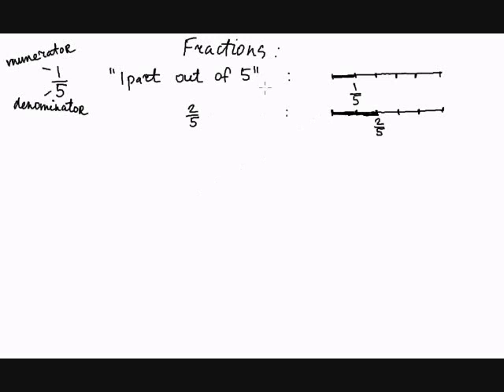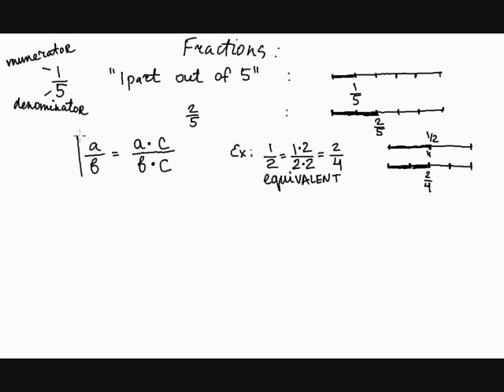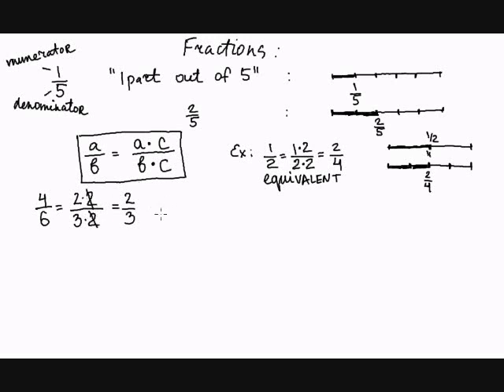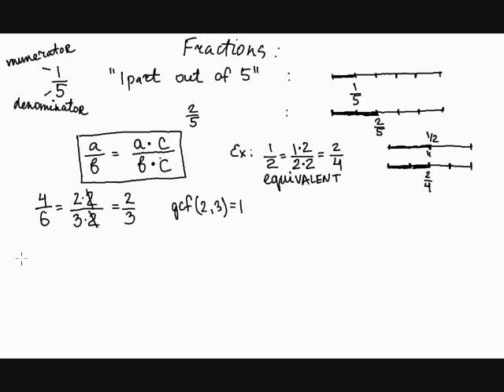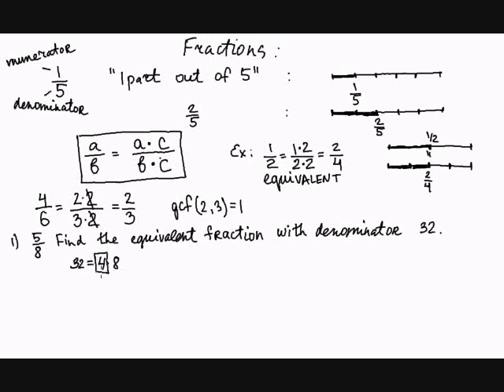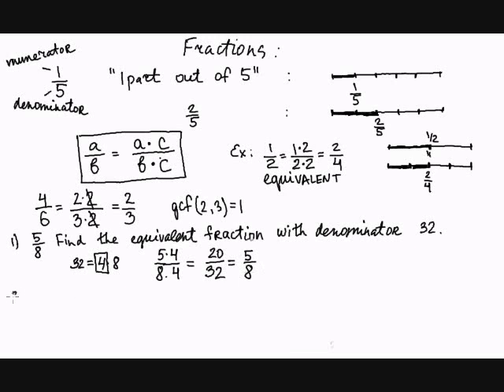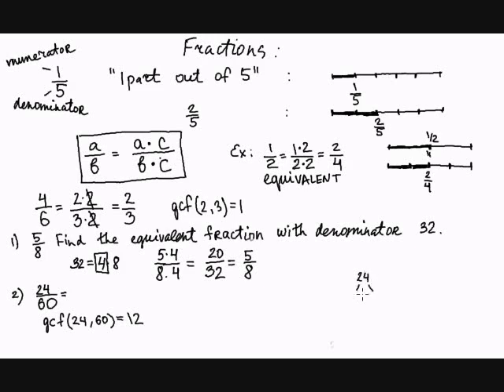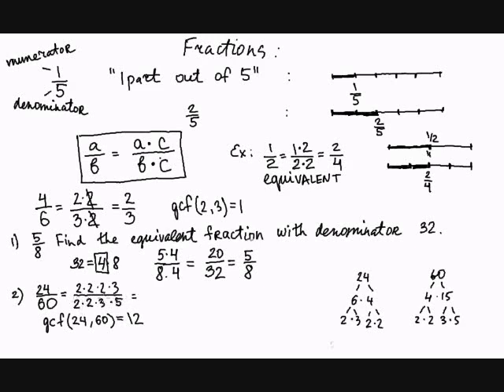Introduction to fractions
This video is about fractions and its properties